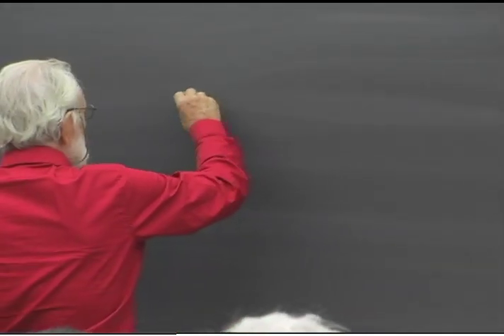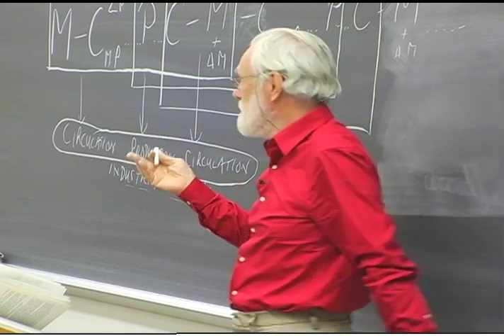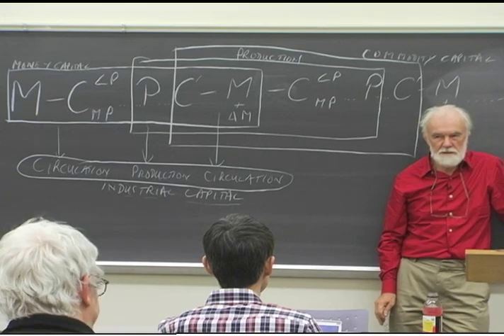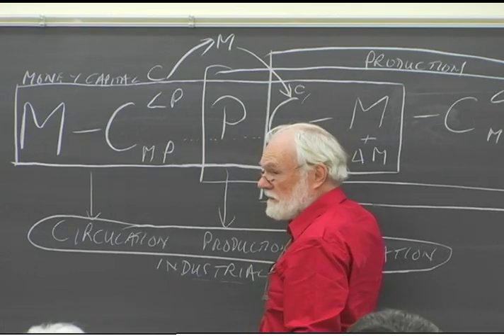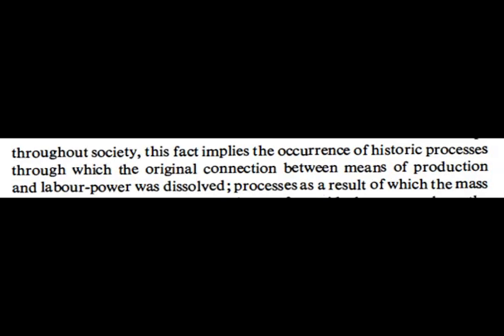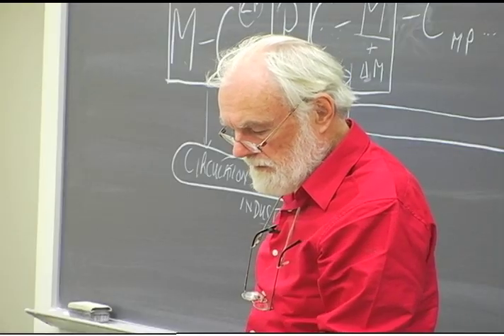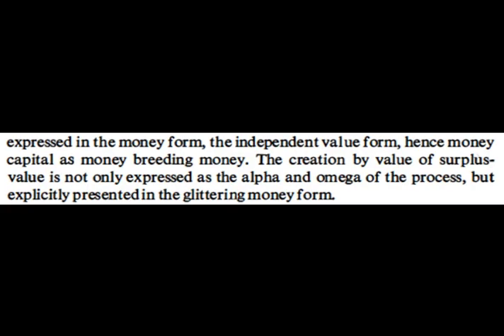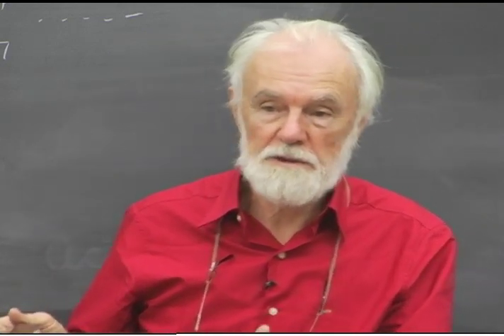Class 02 Reading Marx's Capital Vol 2 with David Harvey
Class 2 Capital Vol 2 Chapters 1-3. An open course consisting of a close reading of the text of Marx's Capital Volume 2 (plus parts of Volume 3) in 12 video lectures by Professor David Harvey.